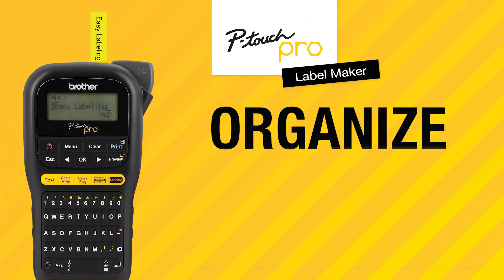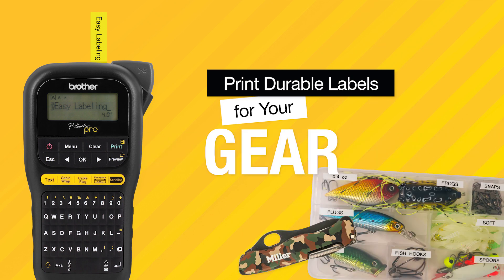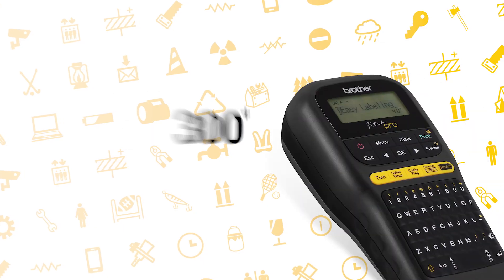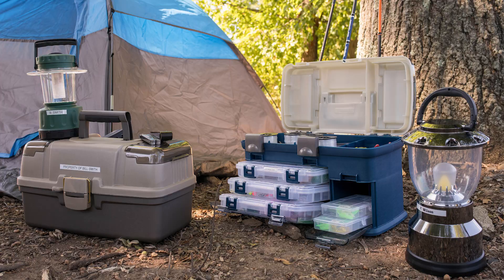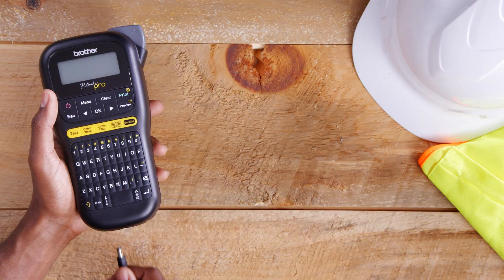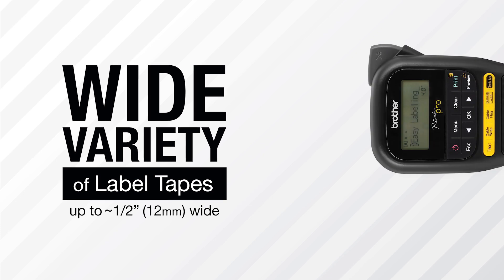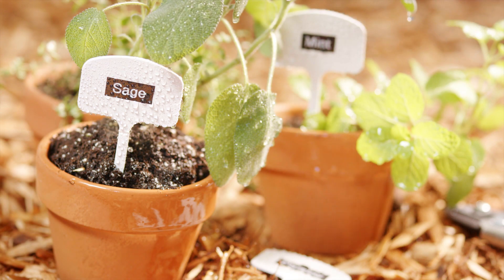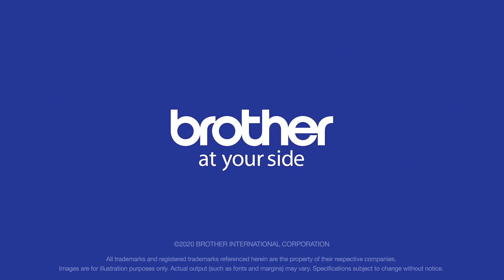P-touch Pro Label Maker PT-H111 - The Ultimate Tool for Workspace Identification and Organization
The Brother P-touch Pro Label Maker is the perfect tool for identifying and labeling your workshop, workspace and electrical or telecom wires and cables. The Brother P-touch Pro Label Maker is a durable, easily portable labeling identification tool that helps to meet identification and organizational needs beyond traditional home and office uses. It has been designed for professional applications such as electrical and telecom cabling plus workspace projects, including organizing your garage, tools and basement, along with labeling your hobby gear, hunting and fishing supplies and sporting equipment. Unique to the P-touch Pro is the ability to help simplify electrical and cable labeling needs using the specialized one-touch keys along with a host of enhanced and unique symbols for workshop identification and organization needs. The P-touch Pro is the perfect labeling tool for those who require organizing and identifying their workspace including contractors, electricians, equipment managers, athletes, hunters, fisherman and anyone that has a cluttered garage, storage shed, toolbox or basement that needs to be organized.

The P-touch Pro Label Maker features built-in, one-touch keys that simplify electrical cable labeling needs. These function keys include Cable Wrap, Cable Flag, Faceplate and Serialize. The Cable Wrap and Cable Flag functions help to easily identify electrical wiring and AV/technology cables. The Serialize and Faceplate keys feature provides alphanumeric and numeric serialization for use on patch panels, power cables and faceplates. These unique functions can be used beyond electrical needs such as labeling hunting arrows, fishing rods, camping equipment and tool rooms. The P-touch Pro offers a choice of 3 versatile and highly visible fonts along with 312 unique symbols that allow you to easily identify and organize essentially whatever you need.

The P-touch Pro Label Maker allows you to print high-quality laminated labels for a variety of needs and allows you to print up to two lines of text and symbols on high quality, extremely durable Brother P-touch TZe laminated label tapes up to ~1/2 in. (12mm) wide. P-touch TZe laminated label tapes are available in a variety of styles and adhesives and are water, fade, temperature, abrasion and chemical resistant for indoor or outdoor use to help identify everything you need to organize your workshop, garage, basement, electronics and hobbies. Flexible ID Laminated Label tape is ideal for wrapping around cables and wires while Extra Strength Laminated Label Tape is made for tougher surfaces. There are a variety of colors available including Black print on Yellow tape for labels that need to stand out. These labels maintain their crisp, clear printing even when exposed to extreme hot and cold temperatures. Choose just the right labels for all your workspace and project labeling needs. for a full listing of available tapes. The P-touch Pro has been designed for easy portability so you can label and organize virtually anywhere. The P-touch Pro labeling identification tool includes a detachable wrist strap for easy portability to use in your garage, outdoors or wherever your workspace is located. Flexible power options enhance its portability; uses 6 AAA batteries or AC power adapter (each sold separately).

The P-touch Pro Label Maker features a QWERTY style keyboard for computer-style typing, making it user-friendly and focused on helping you organize and label a wide variety of equipment. It’s also easy to preview labels on the graphical LCD screen before printing. Tackle your toughest labeling jobs with the P-touch Pro Label maker, only from Brother.